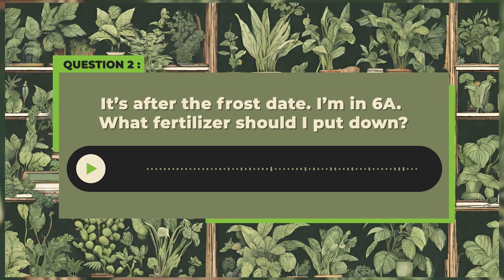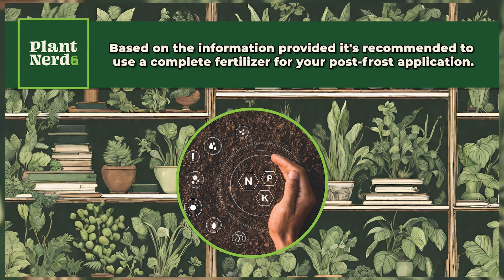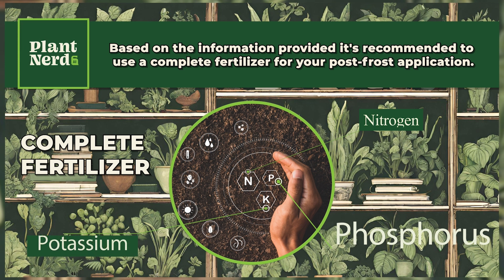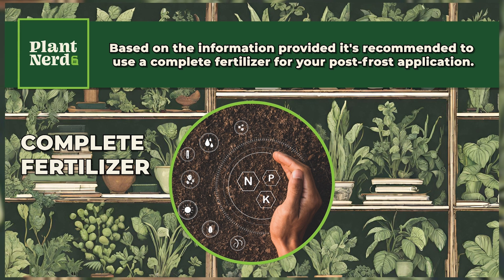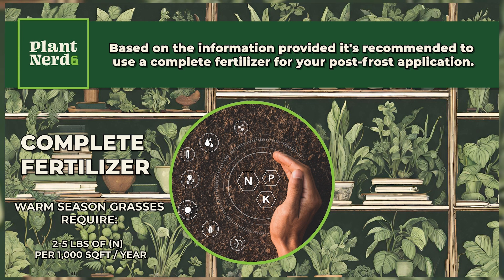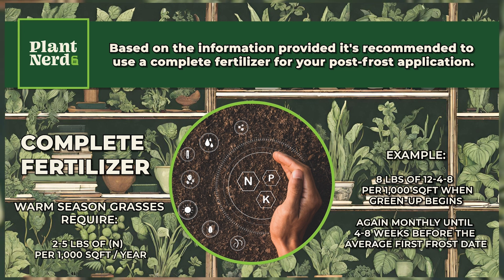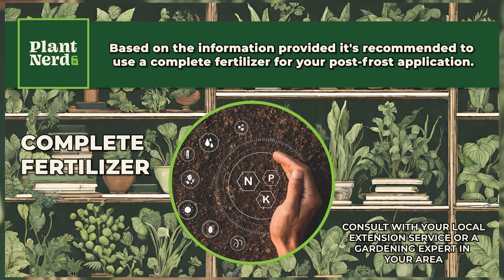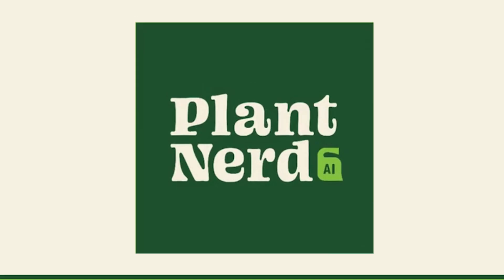Plant Nerd AI vs Plant Nerds: What fertilizer should I put down after the frost date?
The Plant Nerds and Pland Nerd Ai answer the same question about what fertilizer to put down after the frost date. Using a complete fertilizer with the appropriate ratio of nitrogen, phosphorus, and potassium can promote healthy plant growth. Avoid fertilizing plants and turf grass after the frost date as they are dormant and won't use the nutrients.

Questions are from Ep. 109 of the Plant Nerd Podcast.

Hosted by a team of industry experts, Plant Nerd AI is a Q&A segment of the Plant Nerd Podcast.

Meet the Plant Nerd Podcast Hosts:

Mario Cambardella - Landscape Architect: With years of experience in landscape design and planning, Mario brings a wealth of knowledge and creativity to the podcast. Listeners can expect to learn about the principles of landscape architecture, sustainable practices, and innovative design ideas.  @servescape    @mariocambardella

Kata Kress - Perennial Horticultural Expert: As a seasoned horticulturist specializing in perennials, Kata will share her expertise on plant selection, care, and maintenance. She will guide listeners through the world of perennial plants, offering valuable advice on creating beautiful and resilient gardens.

Devin Swirk - Seasoned Horticulturist: With a deep passion for horticulture, Devin will dive into various topics related to plant health, propagation, and pest management. Listeners can look forward to gaining practical insights and troubleshooting tips to keep their plants thriving.

Michelle Akbashev - Homeowner and Landscape Enthusiast: Michelle, a homeowner with a quarter-million followers, will provide a relatable perspective as she shares her personal journey of transforming her home landscape. Listeners will be inspired by her experiences, successes, and challenges, as she navigates the world of gardening.  @gardensandchickens

The Plant Nerd Podcast will cover a wide range of topics, including plant care basics, landscape design trends, seasonal gardening tips, and much more. Listeners can also expect exciting guest appearances from renowned experts in the field, adding depth and diversity to the discussions.